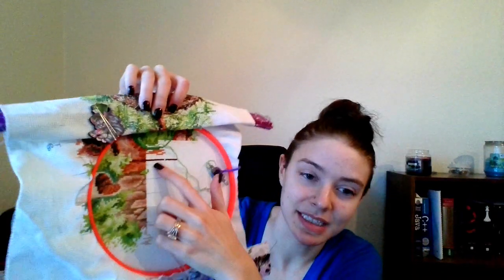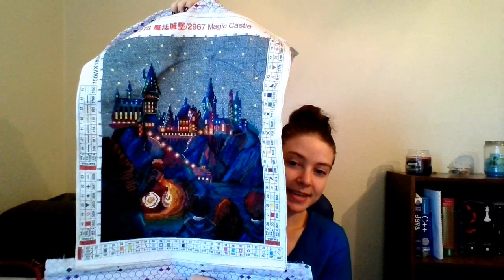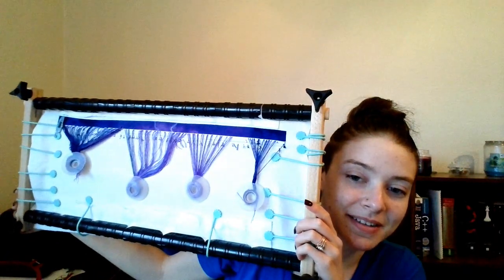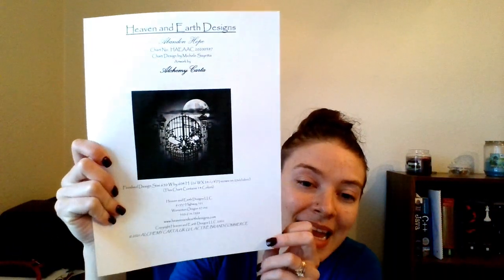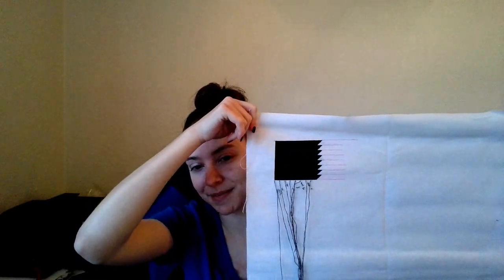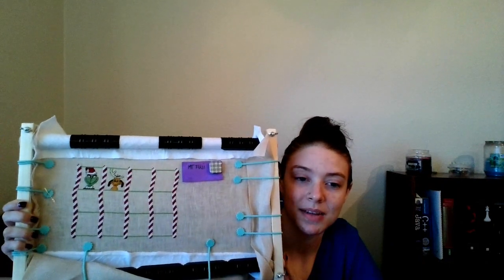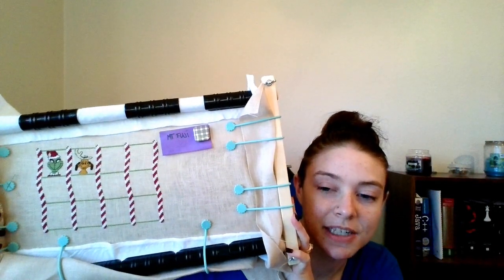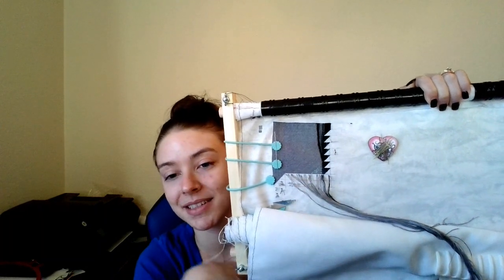Flosstube #4 | November Update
Design: Hobbit House ZZ1819 by Rose Tree Cross Stitch Fabric: 14 count white Aida ; 2 over 1 full cross

Design: Magic Castle by Maydear Fabric: 14 count white Aida ; 2 over 1 full cross
esign: Disney Halloween by CrossStitchV Fabric: 28 count white Aida ; 2 over 1 tent stitch

Design: Disney Halloween by CrossStitchV Fabric: 28 count white Aida ; 2 over 1 tent stitch

Design: Flower Skull

Design: Abandoned Hope by Heaven and Earth Designs

Design: Supersized Beloved by Heaven and Earth Designs